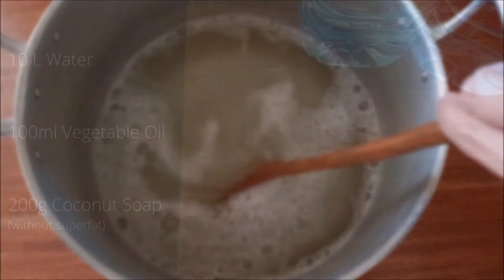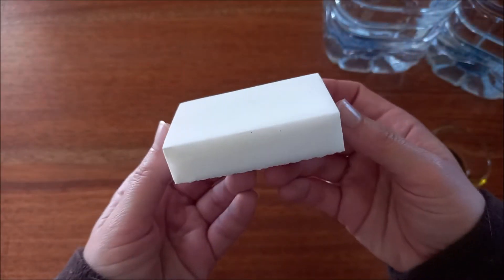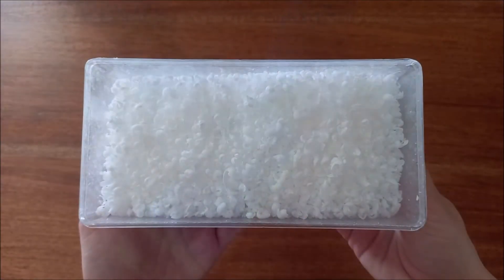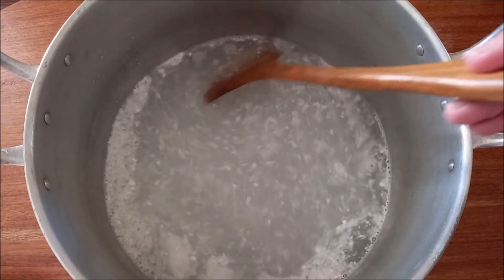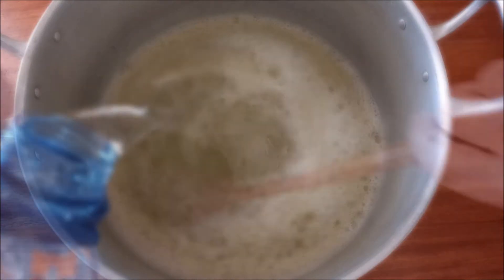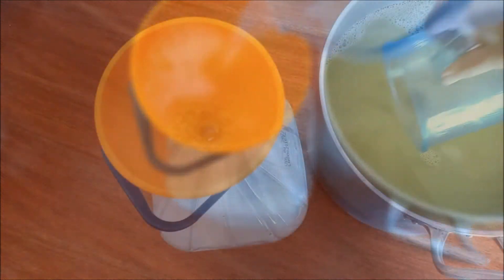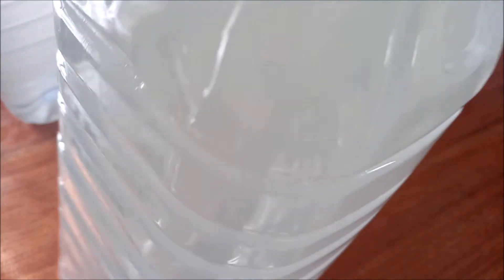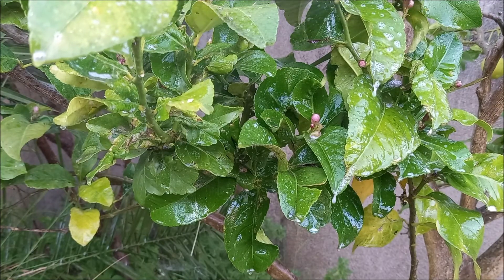Soap and Vegetable Oil Spray - Natural Insecticide - Garden and Orchard Pest Control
Soap and vegetable oil spray is a very effective natural insecticide against garden and orchard pests. In this video we share the recipe we use to apply to trees and vegetable crops.

More about Blog da Horta Biológica:

**BOOKS**

Available in digital format (worldwide) and paperback (with geographical restrictions).

**STORE AND SOCIAL MEDIA**

**NEWSLETTER**

to receive our content about organic farming, gardening, natural products, recipes, DIY projects, and so much more!